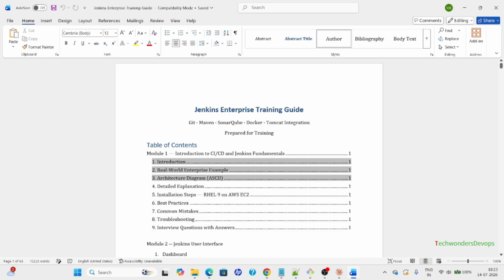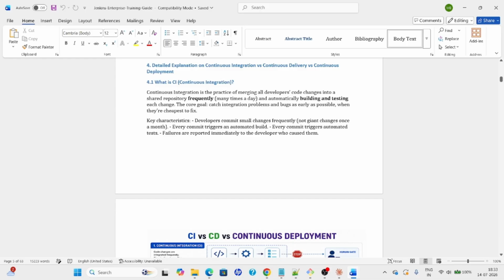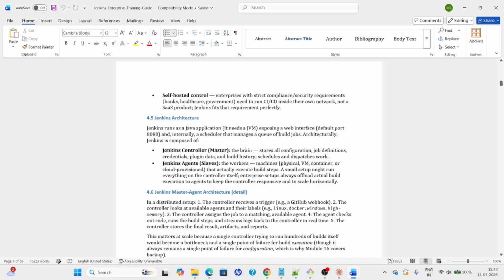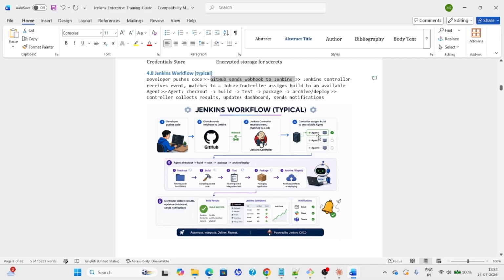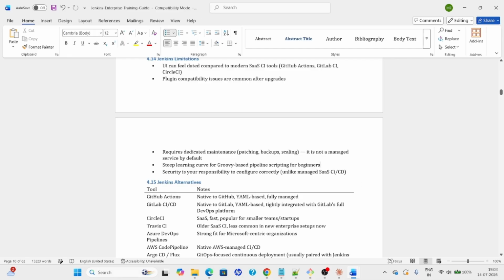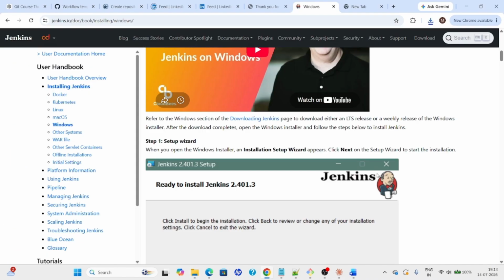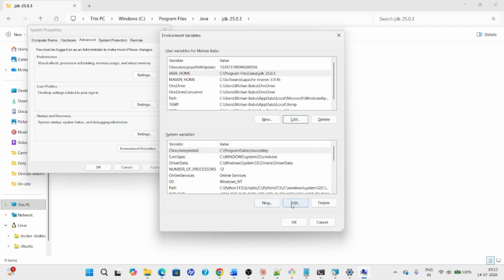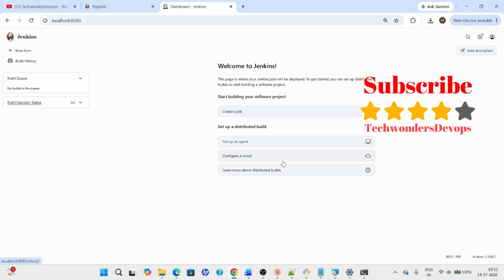Jenkins Complete Course | Day 1 | CI/CD Explained & Jenkins Installation | Beginner to Advanced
🚀 Welcome to Day 1 of the Complete Jenkins Course!

If you're preparing for a DevOps Engineer, Site Reliability Engineer (SRE), Cloud Engineer, or Software Engineer role, Jenkins is one of the most important CI/CD tools you'll need to master.

In this first session, we'll start from the basics and understand what Jenkins is, why it's used in modern DevOps, how CI/CD works, and how to install Jenkins on Windows.

This course is designed for beginners as well as experienced professionals and includes theory, architecture diagrams, hands-on demonstrations, real-world projects, interview questions, and best practices.

📚 Topics Covered

✅ What is Continuous Delivery (CD)?

✅ What is Continuous Deployment (CD)?

✅ Difference Between CI, Continuous Delivery & Continuous Deployment

✅ Why Jenkins?

✅ Features of Jenkins

✅ Jenkins Architecture Overview

✅ Jenkins Use Cases

✅ Installing Java

✅ Installing Jenkins on Windows

✅ Accessing the Jenkins Dashboard

💻 Hands-on Labs

✔ Install Jenkins on Windows

✔ Start Jenkins Service

✔ Unlock Jenkins

✔ Install Suggested Plugins

✔ Create Your First Admin User

✔ Verify Jenkins Installation

DevOps Engineers
Site Reliability Engineers (SRE)
Cloud Engineers
AWS Engineers
Azure Engineers
Software Developers
Java Developers
Students
Freshers

📌 Prerequisites

Before starting this Jenkins course, I recommend having basic knowledge of:

Linux
Git
Maven
Docker

These topics are already covered on the TechwondersDevops channel. check AWS DevOps Zero to Hero Course playlist

📂 Jenkins Course Roadmap

This complete Jenkins series will cover:

Jenkins Installation
Jenkins Architecture
Freestyle Jobs
Git Integration
Maven Integration
Jenkins Plugins
Jenkins Pipelines
Declarative Pipeline
Scripted Pipeline
Jenkinsfile
Credentials Management
SonarQube Integration
Docker Integration
Docker Hub
Tomcat Deployment
Email Notifications
Distributed Builds
Backup & Restore
Jenkins Security
Monitoring
Troubleshooting
Real-Time CI/CD Project
Interview Questions

🚀 Coming Up in Day 2

In the next session, we'll cover:
Linux Installation
Jenkins Dashboard
User Interface
Node
Credentials
Manage Jenkins
Plugins
Builds

If this video helped you:

📢 Share this course with your friends and colleagues

Your support motivates me to create more free, high-quality DevOps training content.